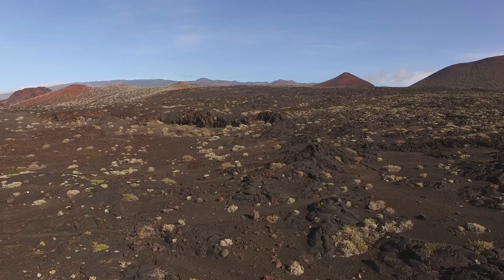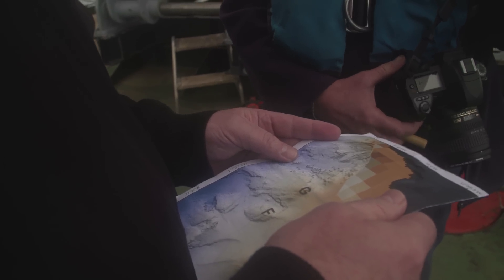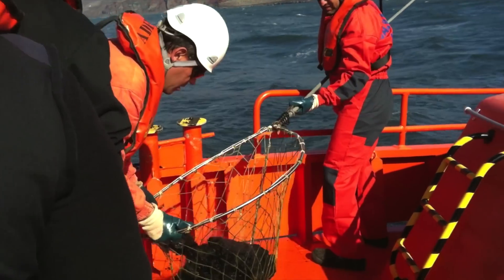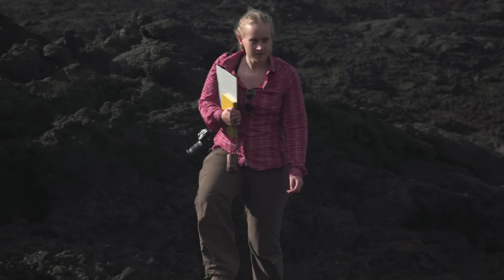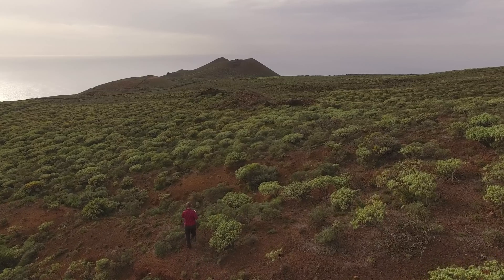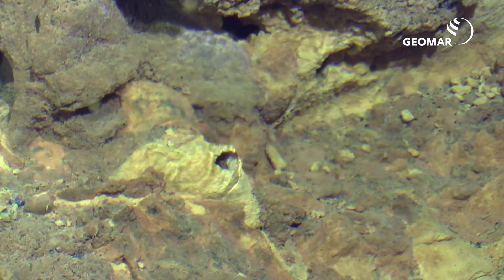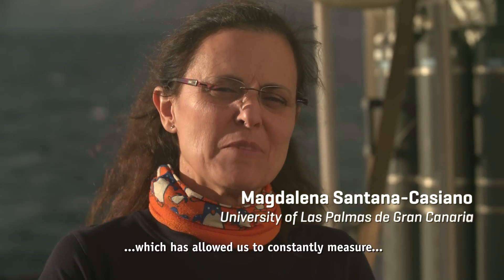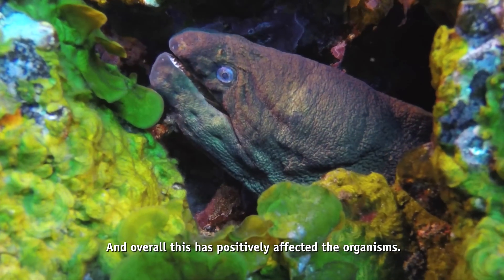Diving El Hierro's Submarine Volcano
An international team of scientists has been investigating the active submarine volcano at El Hierro in the Canary Islands. Using a manned submersible, they have brought unique underwater footage and samples back to the surface.

A film by Maarten van Rouveroy van Nieuwaal

Co-producer:
Maike Nicolai, GEOMAR

Additional Footage:
JAGO-Team, GEOMAR
Solvin Zankl
Jesús Pérez
National Science Foundation and National Oceanic and Atmospheric Administration (NOAA)